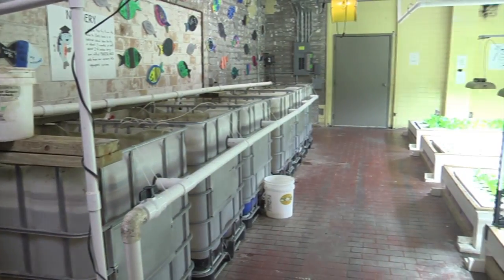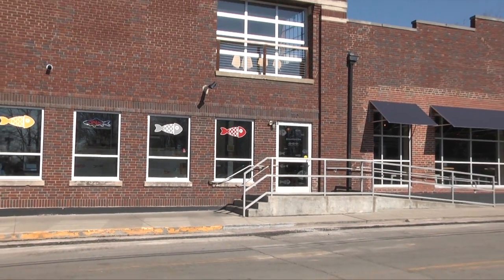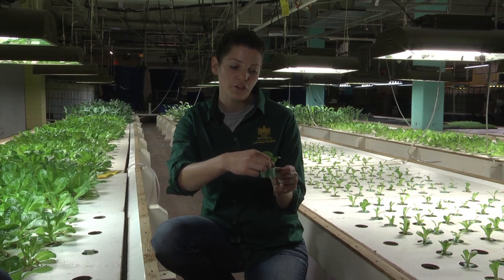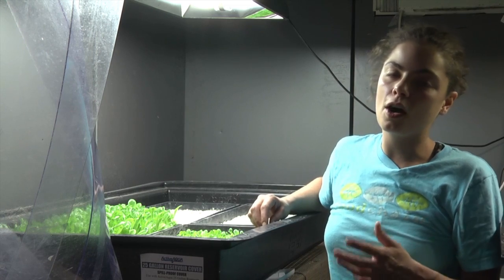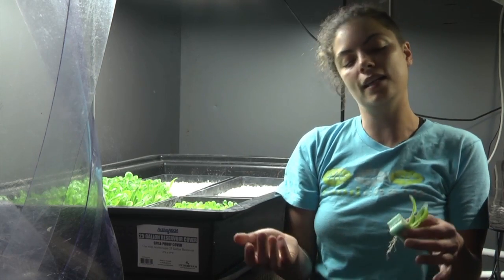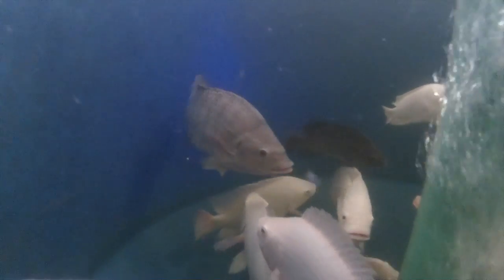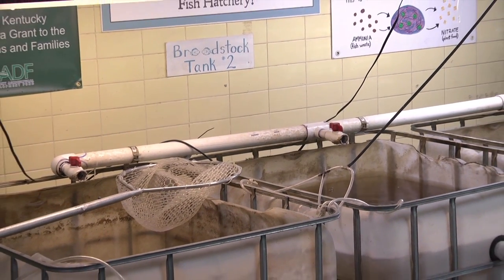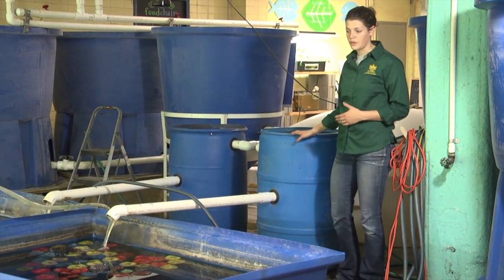Foodchain Aquaponics YouTube Final HD 720p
This video discusses aquaponics at FoodChain.  FoodChain is a local business located in Lexington , Kentucky